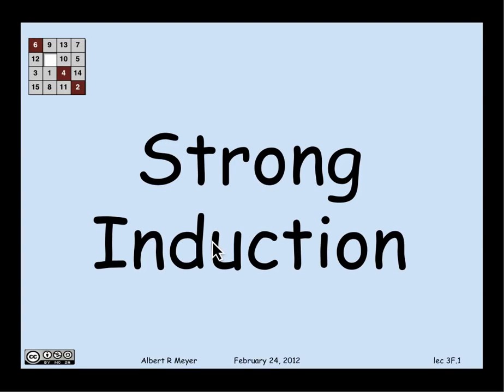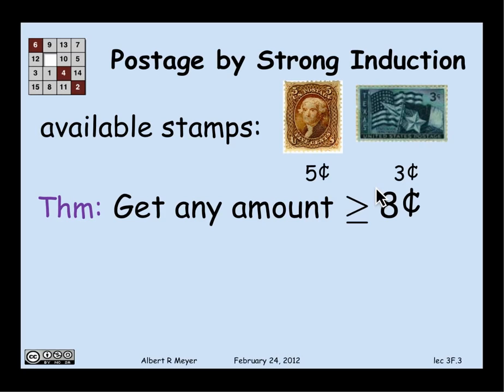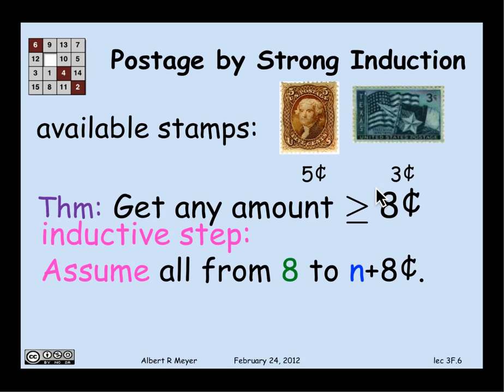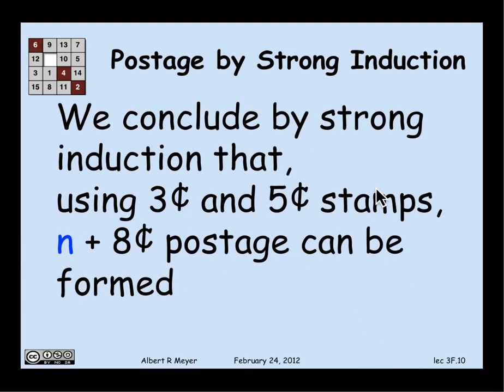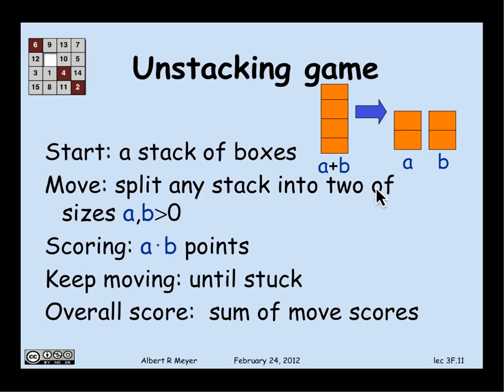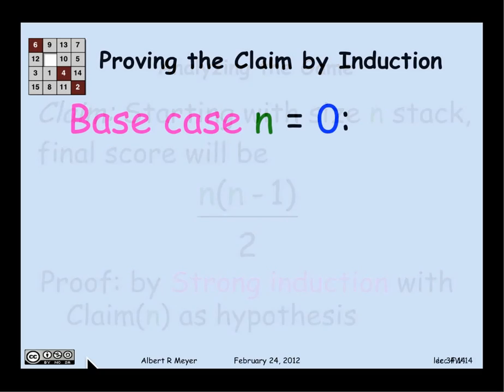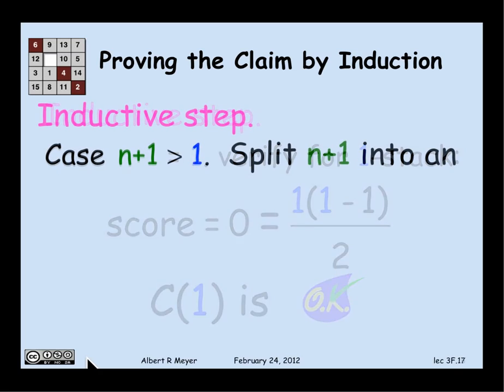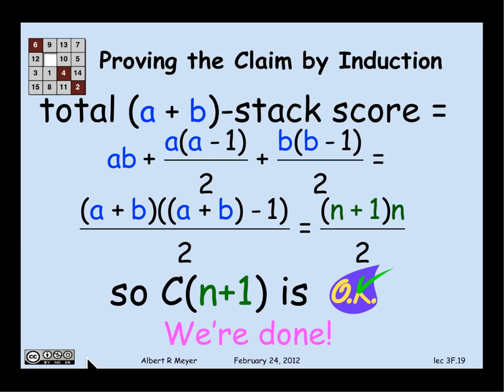1.8.4 Strong Induction: Video